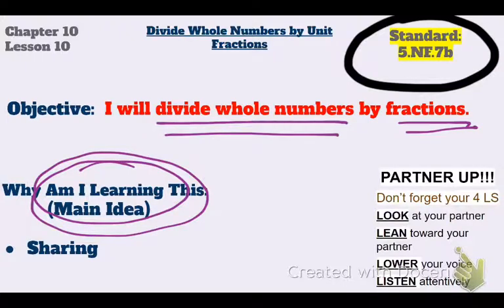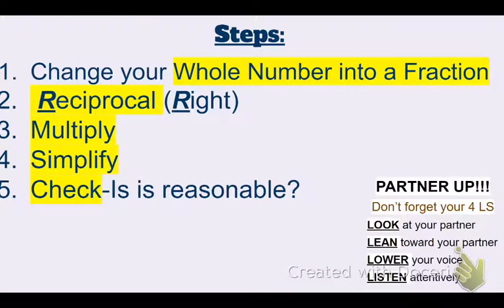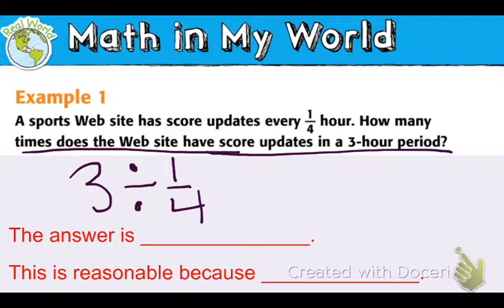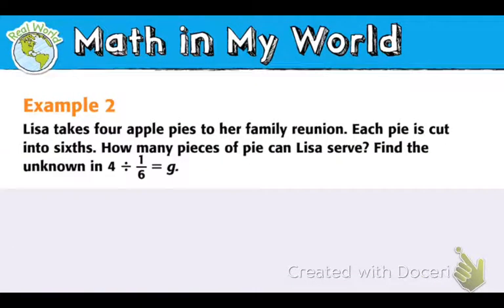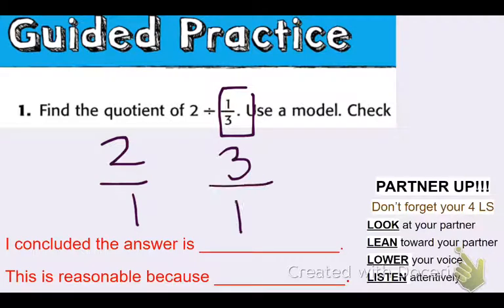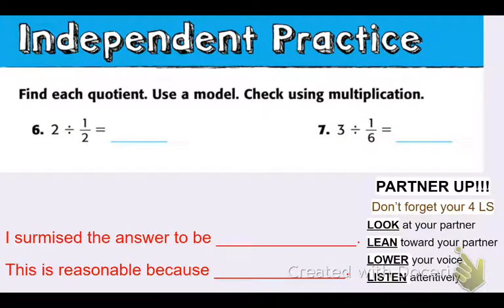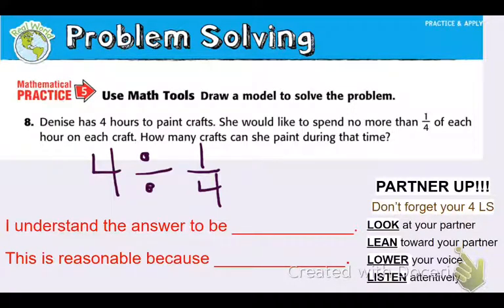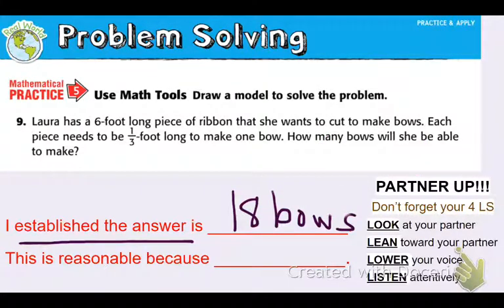Chapter 10, Lesson 10 (MyMath, Grade 5)